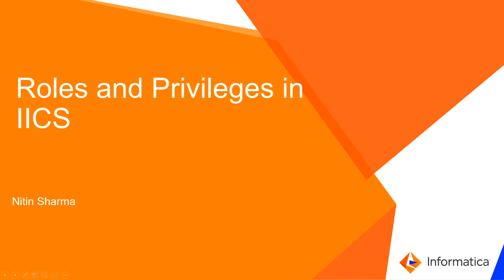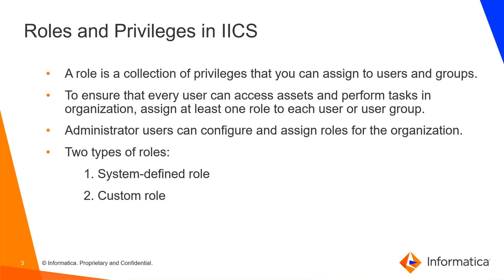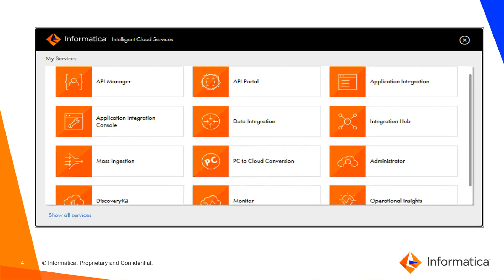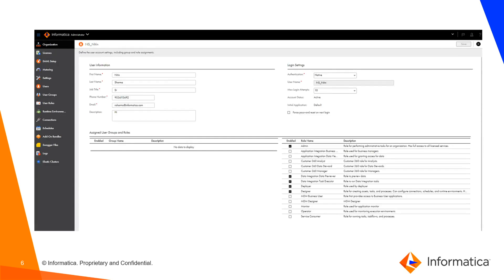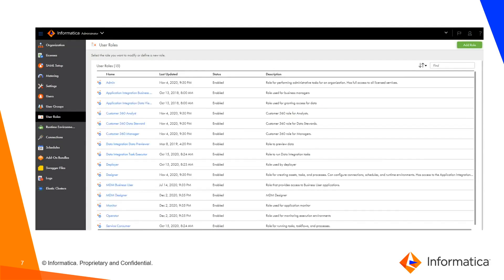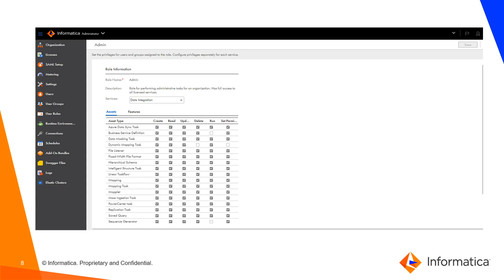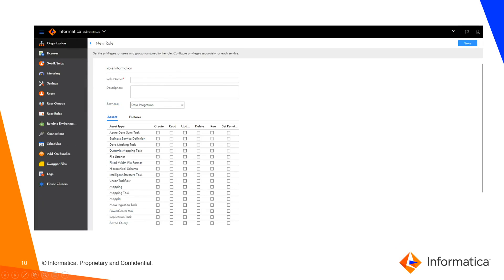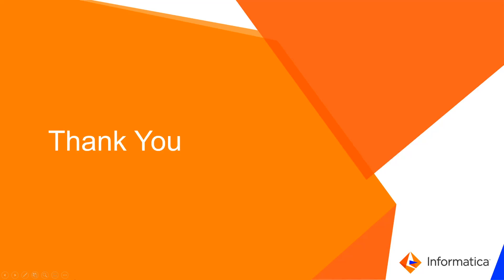Introduction to the Roles and Privileges in IICS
This video gives an introduction to the roles and privileges in IICS.